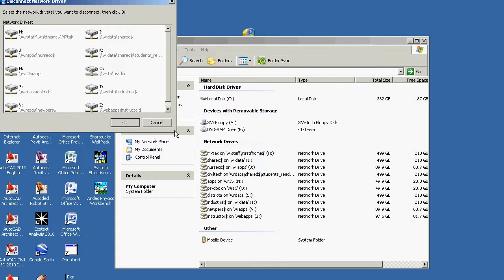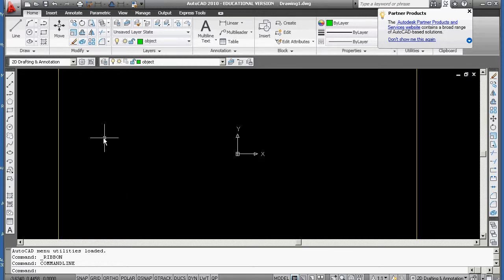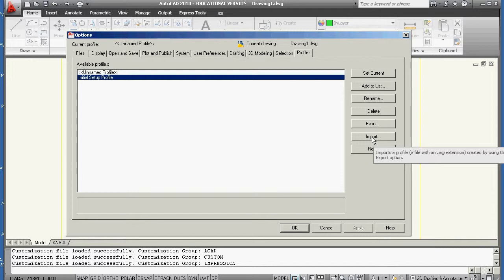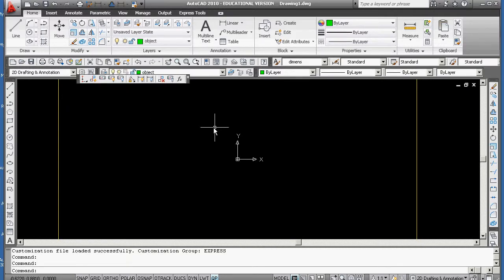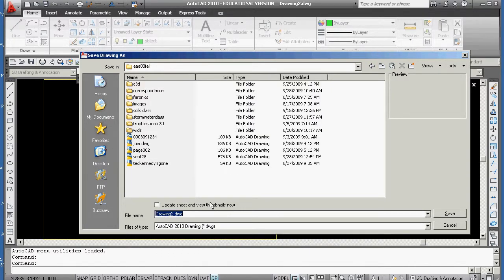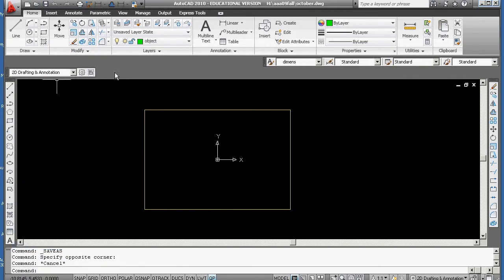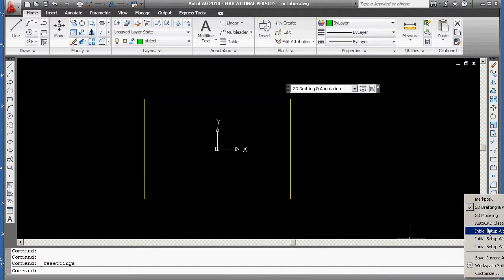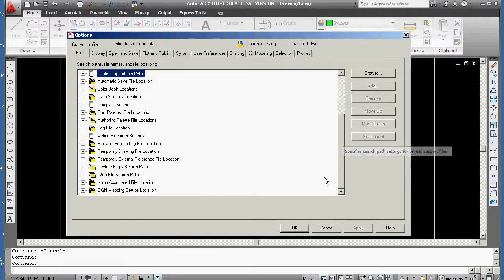Setting Your Autocad Environment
How to set up the Autocad environment on an example network